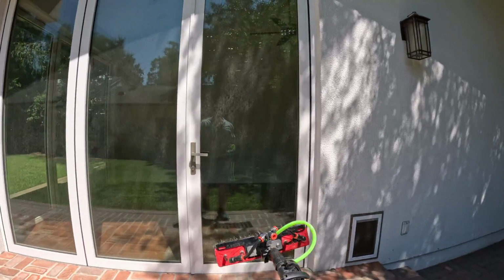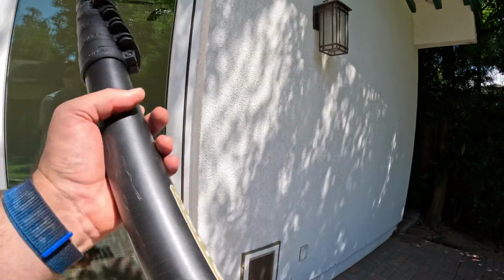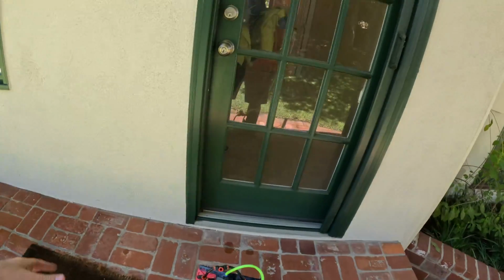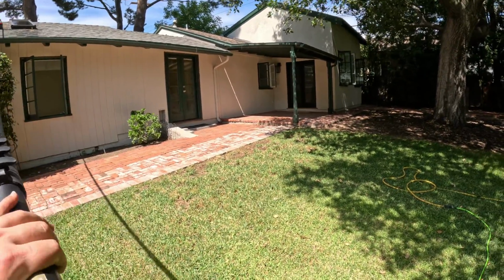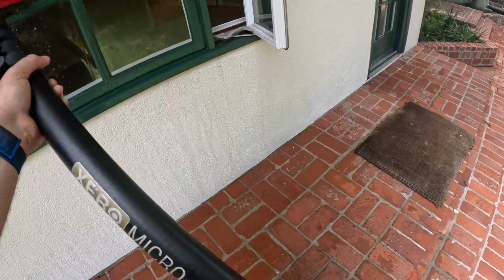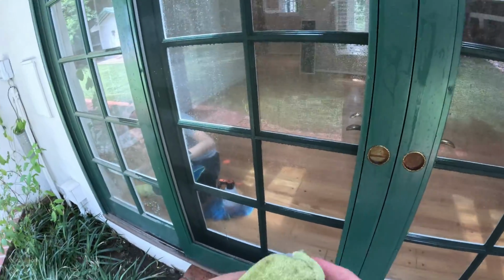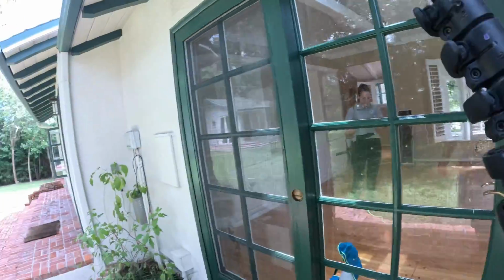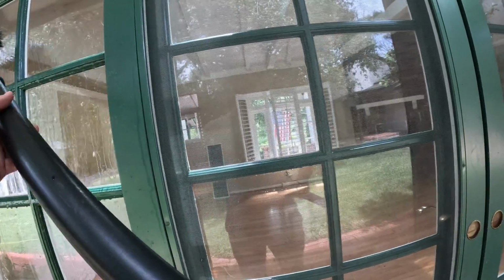Why French Window Cleaning is Worth The Money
Hey everyone, welcome to a new daily vlog with Paz Window Cleaning! Today, I'm taking you along as we clean some beautiful French windows and tackle skylight cleaning using the Xero Water Fed System. We'll cover the step-by-step process, share some tips for achieving streak-free results, and show how the Xero system makes these tasks easier. Apologies in advance for the video angle-it wasn't perfect today, but I hope you still enjoy the behind-the-scenes look at our work!

LOOKING TO BUY OTHER WINDOW CLEANING PRODUCTS?
PROJECT 2 PAYMENT CRM - Use “Paz” To Get 3 Free Months!